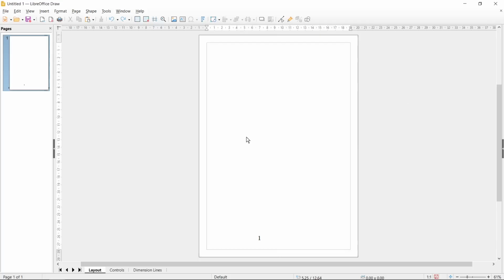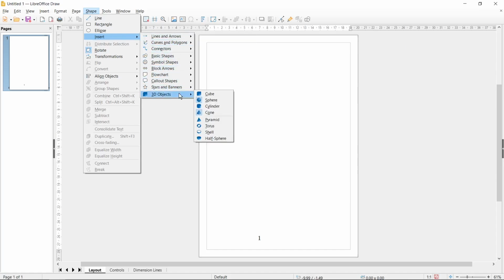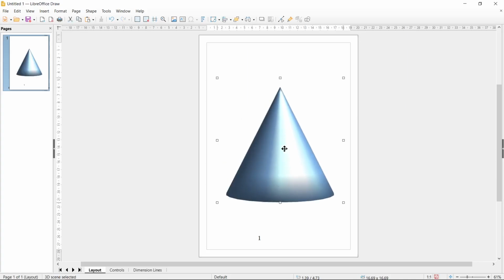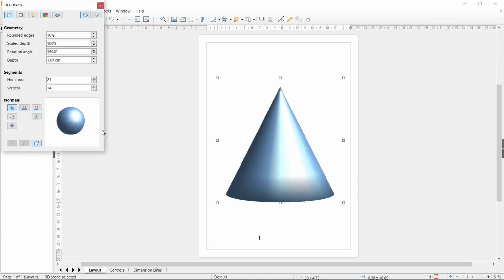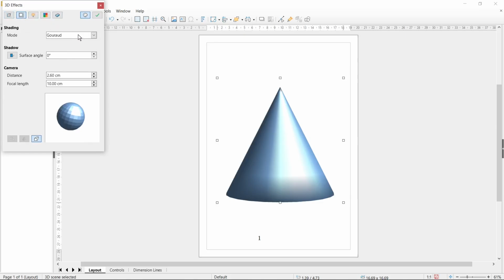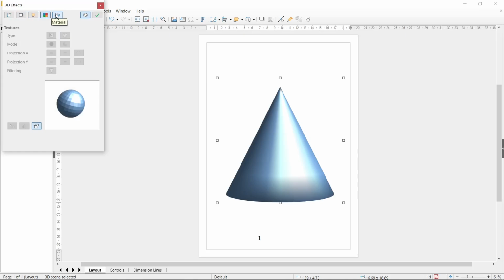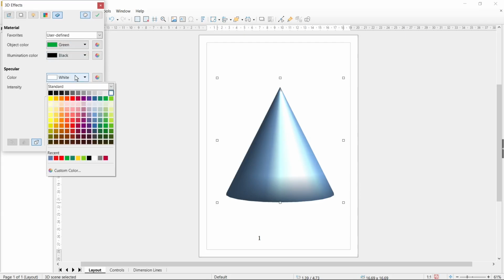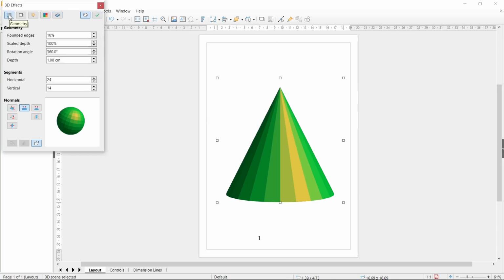How to Insert 3D Objects in LibreOffice Draw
Learn how to insert, edit, and customize 3D objects in LibreOffice Draw to create realistic and dynamic diagrams. LibreOffice Draw lets you create and manipulate 3D objects to add depth and dimension to your designs. You can insert preset 3D shapes, convert 2D objects into 3D, and adjust lighting, extrusion, and perspective for a professional 3D effect.